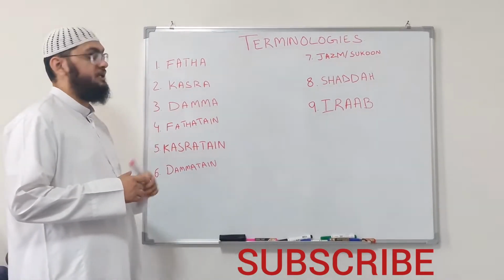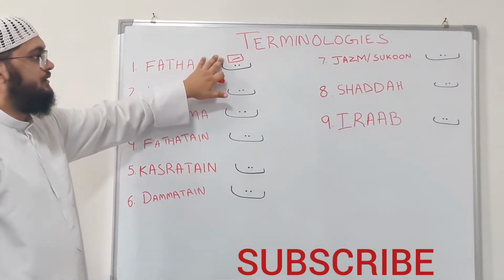Learn Arabic basic terminologies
This lesson is about basic arabic terminologies where it explains the essentials in arabic language to understand the text.